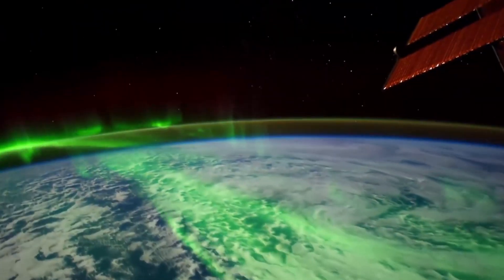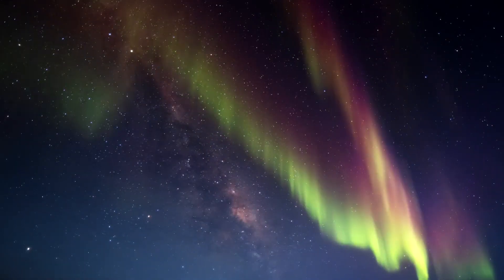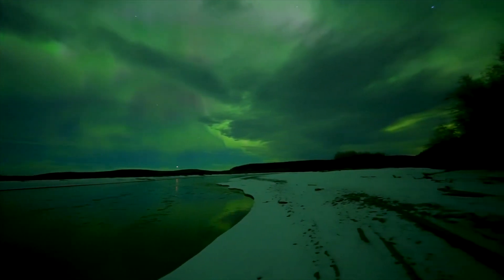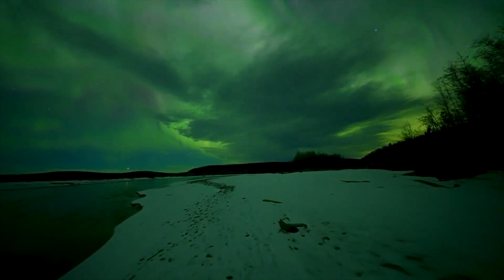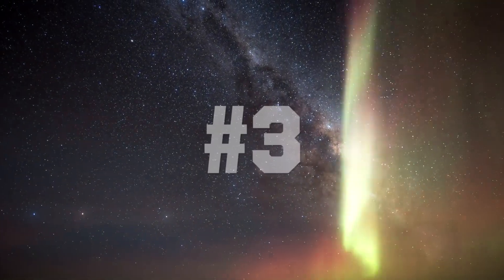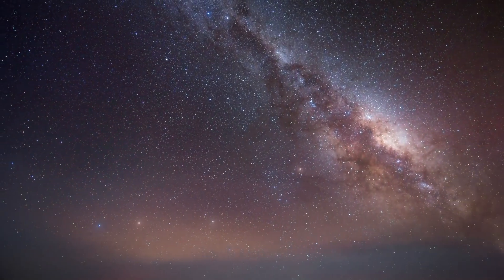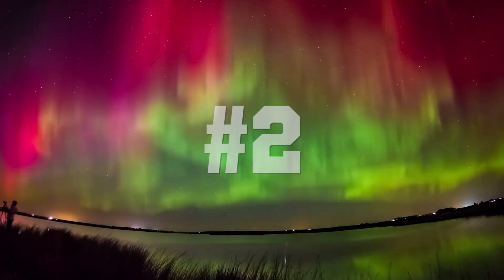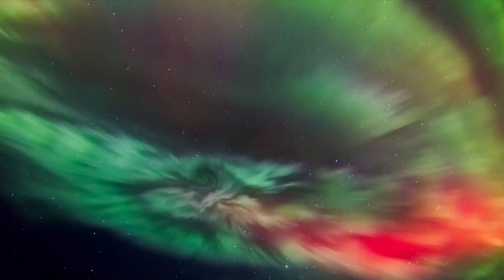The Northern Lights From Outer Space Are Magical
An Astronaut Perception Of The Northern Lights

This Is The Northern Lights From Outer Space...

This video will teach you a little bit about the northern lights. Please sit back and relax while you watch.

No one was hurt in this video

- Clips look distorted from original videos
- New content and information was added to videos
- Or permission was accepted from original clips

This video includes: aurora borealis, Scotland, Caithness, night sky, starry sky, northern lights, nightscape, pole, polar, south, antarctica, night, aurora, australis, southern, lights, light, amundsen, scott, station, robert, schwarz, martin, heck, timestorm, films, timelapse, 4k, uhd, suhd, hdr, antarctic, artic, ice, polaris, milkyway, nature, landscape, epic, cold, christoph, malin, research, science, observatory, telescope, telescopes, microwave, aurora borealis live, aurora borealis, space videos, nasa videos, videos from iss, video from space station, international space station, northern lights from space, aurora from space, video of northern lights, what are the northern lights, what is aurora borealis, aurora borealis videosadventures, time, lapse